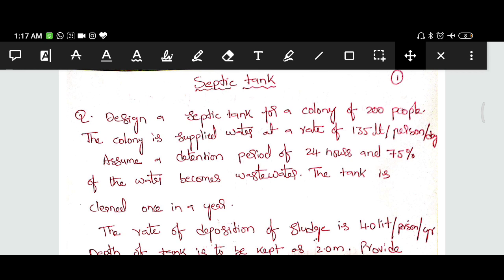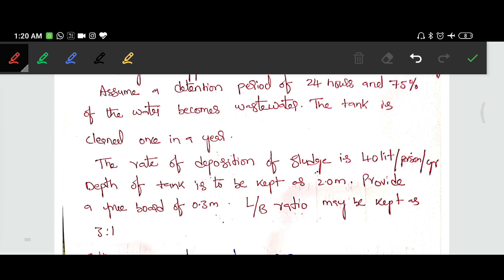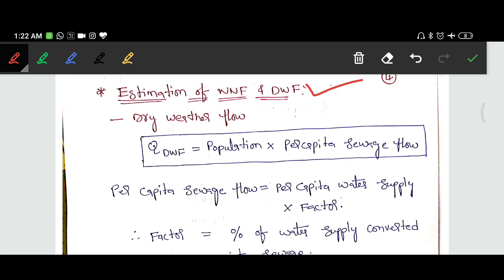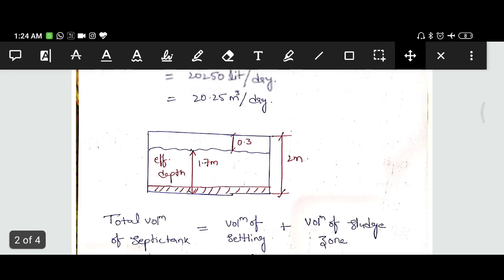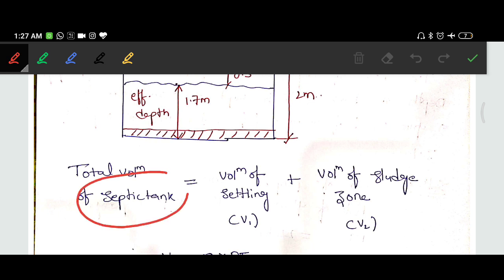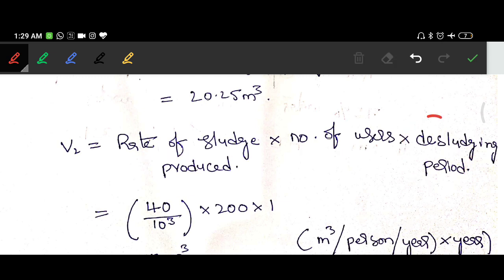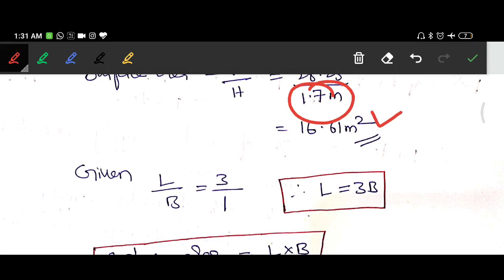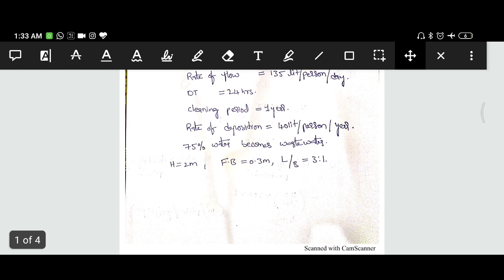DESIGN OF SEPTIC TANK | ENVIRONMENTAL ENGINEERING | REVISION |UNIT-5 | by MIRZA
JNTUH SYLLABUS.
ENVIRONMENTAL ENGINEERING(CE602PC) R16

Class: III Year B. Tech. II Semester